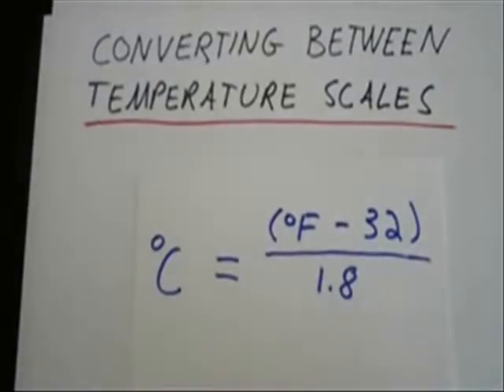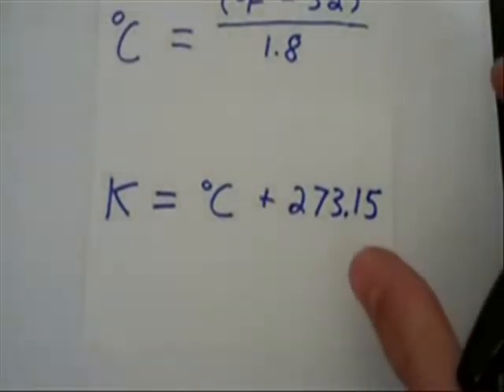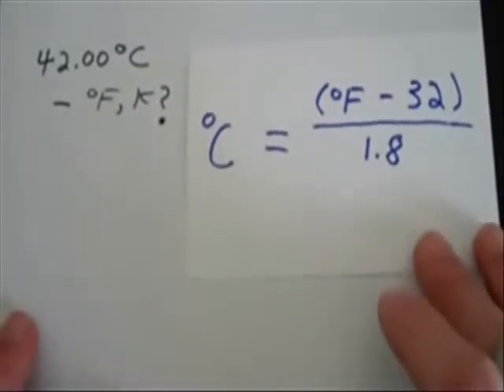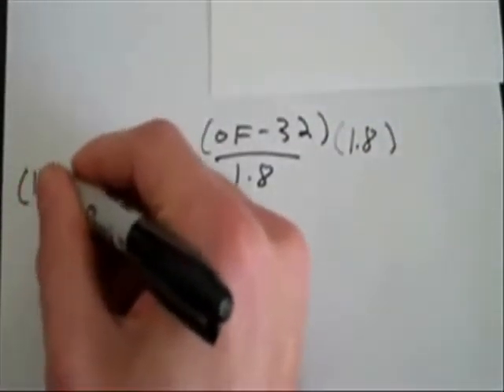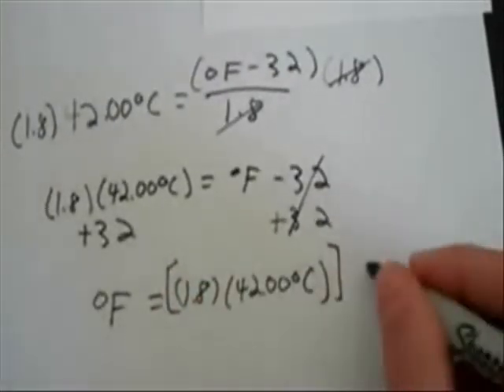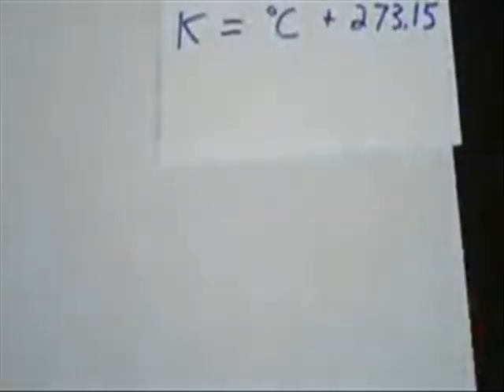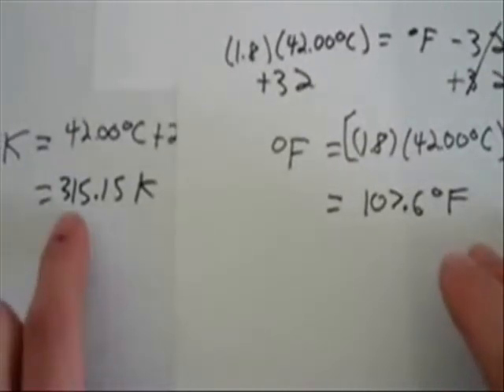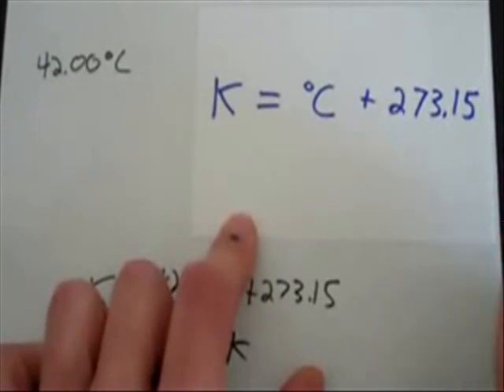unit of measurments pat 1.wmv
SE Units , Converting between temperature scales